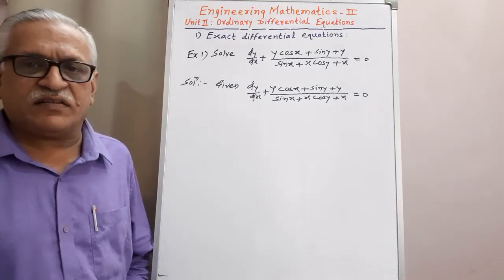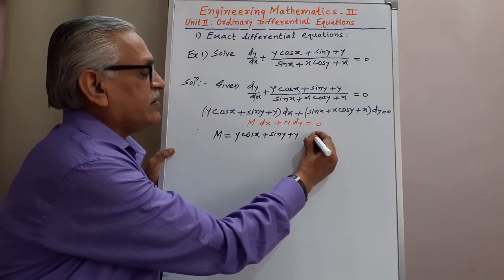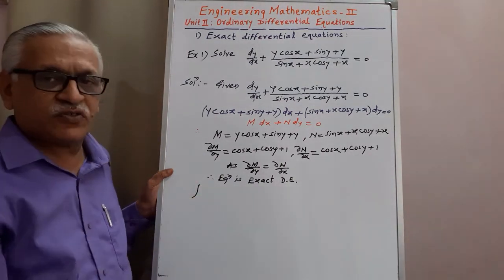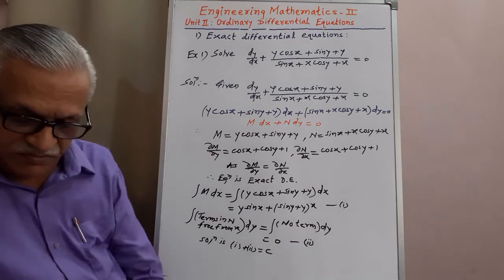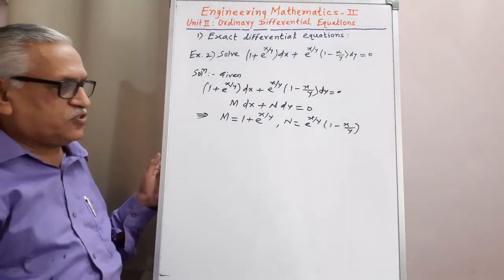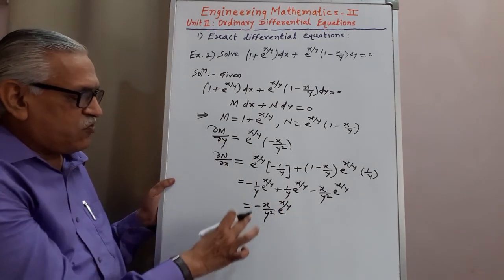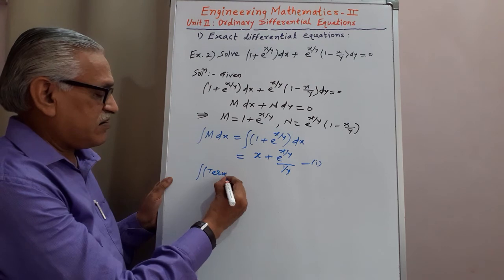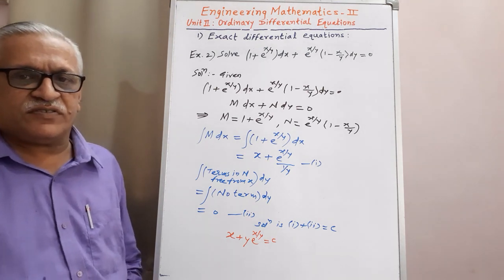Engineering Mathematics II I Unit 2: Ordinary Differential Equations I Exact Differential Equations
link for complete play list of ordinary differential equations

Engineering Mathematics - II I Unit 2 : Ordinary Differential Equations of First order & First degree and their Applications

link for complete play list of Linear differential equations